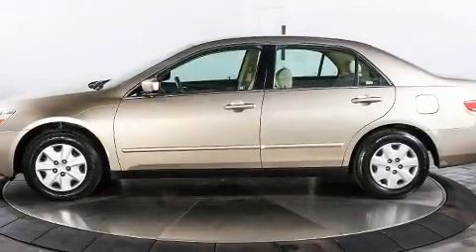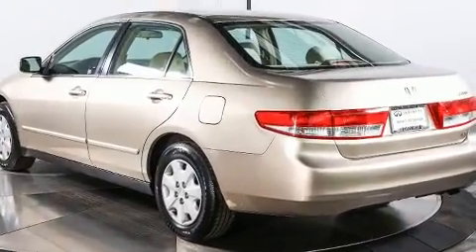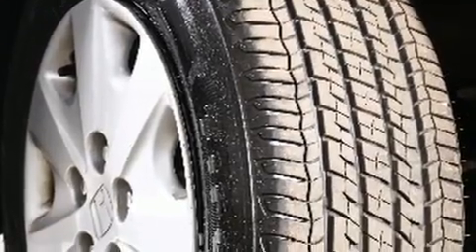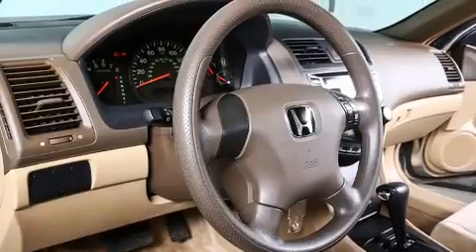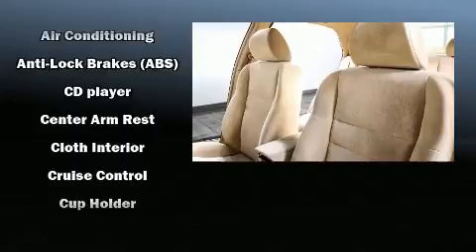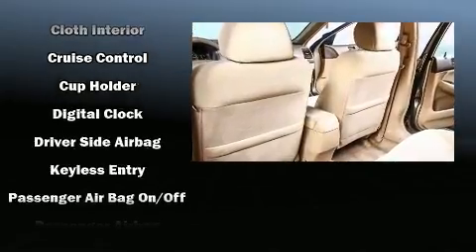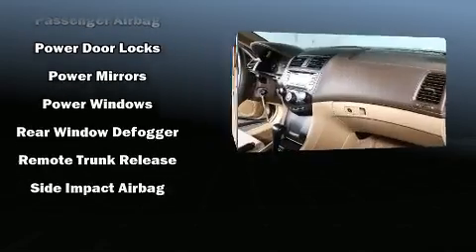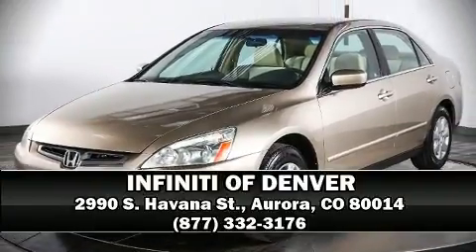2003 Honda Accord 2.4 LX w/PZEV in Aurora, CO 80014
2990 S. Havana St.

Here's a great deal on a 2003 Honda Accord. This 4 door, 5 passenger sedan provides exceptional value! It features a front-wheel-drive platform, an automatic transmission, and a 2.4 liter 4 cylinder engine. Top features include air conditioning, delay-off headlights, a tachometer, variably intermittent wipers, power door mirrors, cruise control, an overhead console, and 1-touch window functionality. Premium sound drives 6 speakers, providing you and your passengers a sensational audio experience. Honda ensures the safety and security of its passengers with equipment such as: dual front impact airbags, a panic alarm, and ABS brakes. It also arrives with a Carfax history report, indicating just one previous owner. Our sales reps are knowledgeable and professional. We'd be happy to answer any questions that you may have. Stop by our dealership or give us a call for more information.